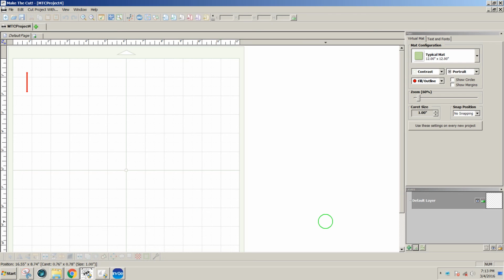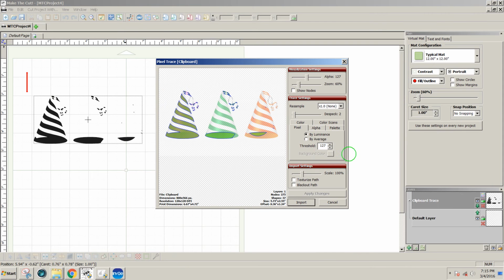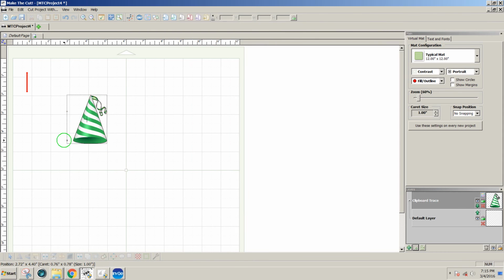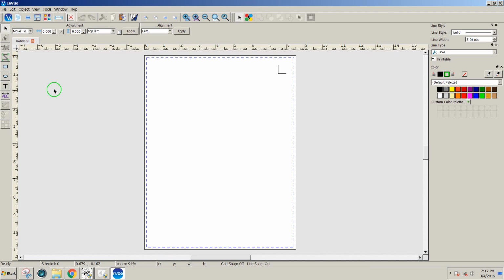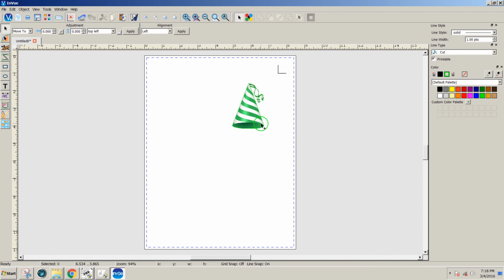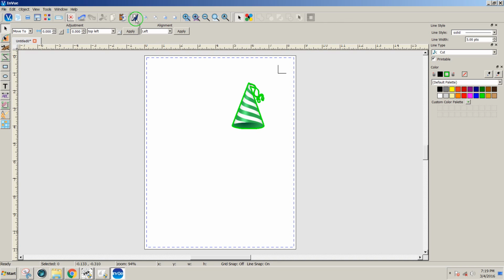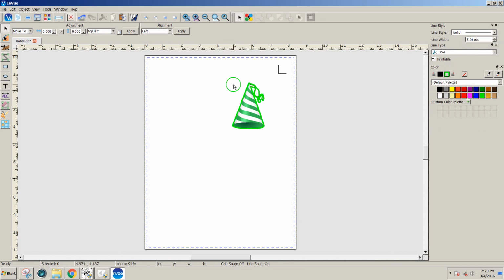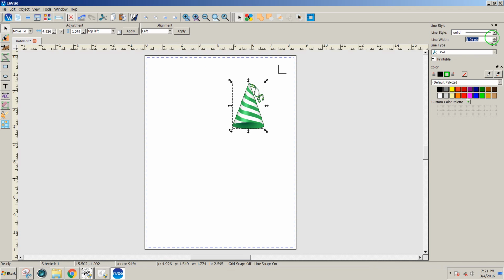Print And Cut Images from MTC To Vue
This tutorial demonstrates how to use the Pixel Trace feature in Make The Cut software to create cutting lines around a picture image, and export the resulting image with cutting lines as SVG. The resulting SVG file is imported into Pazzles InVue software where the line color is changed to match the image, and line width increased to create a bleed. The image is printed with the registration mark from InVue, then cut on the Vue cutter.